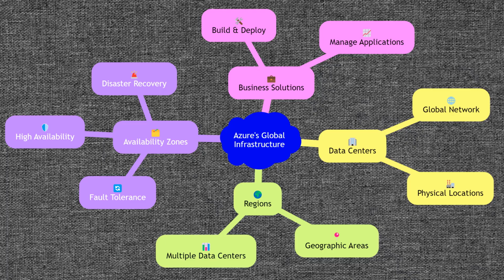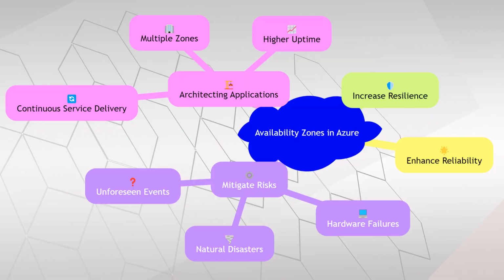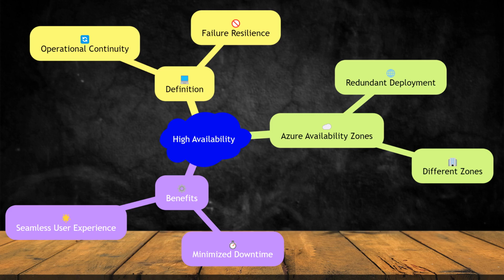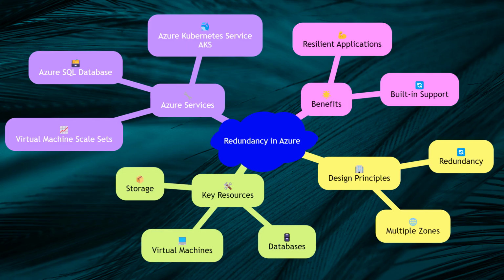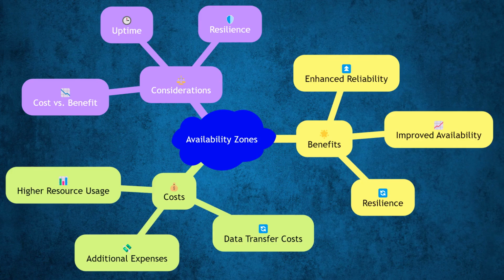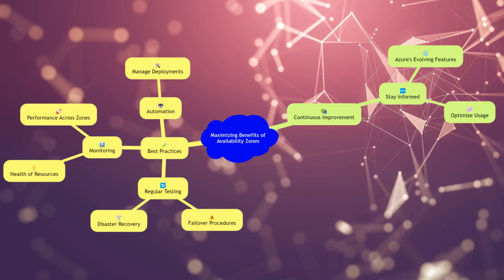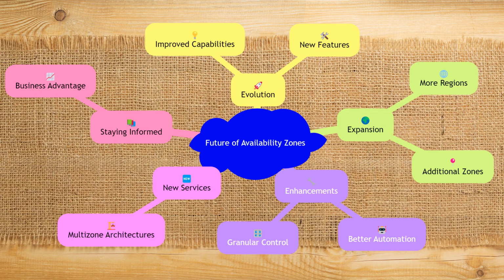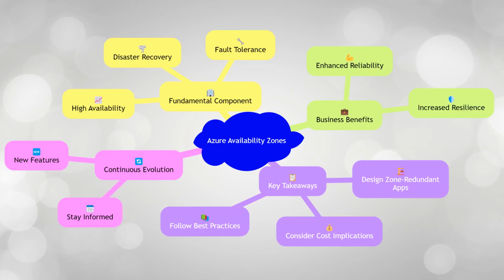AZ 900 2 03 Describe availability zones